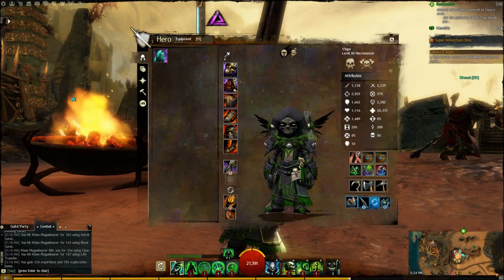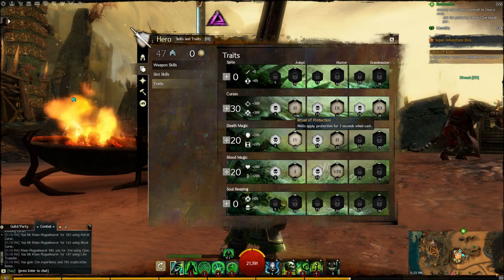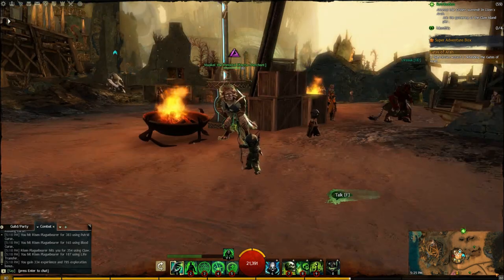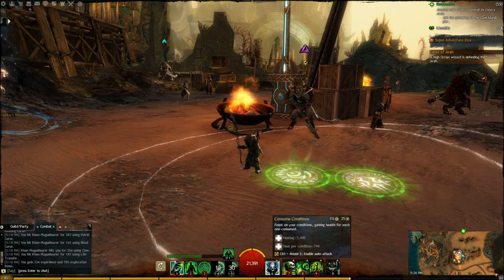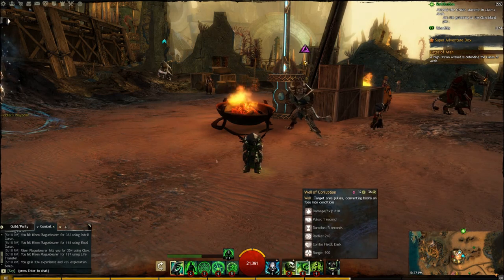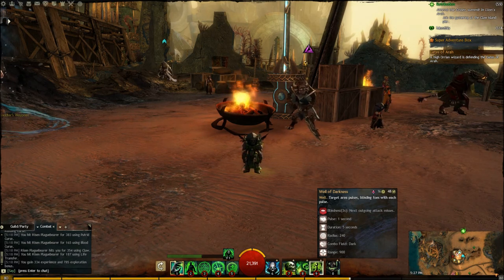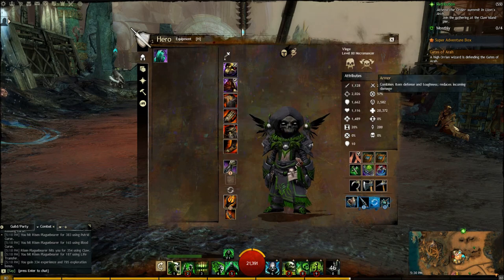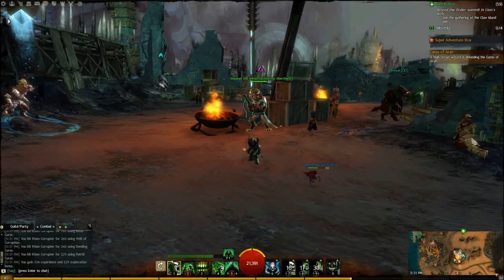Guild Wars 2 Necromancer Conditionmancer Damage Build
Guild Wars 2 Necromancer Conditionmancer Damage Build focuses on high condition damage. This build is great for PvE and Dungeons.